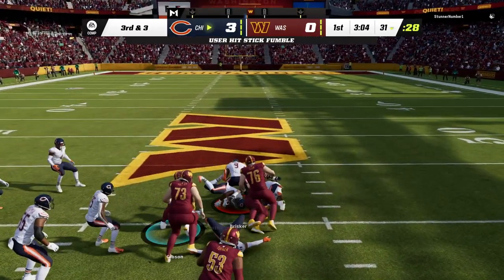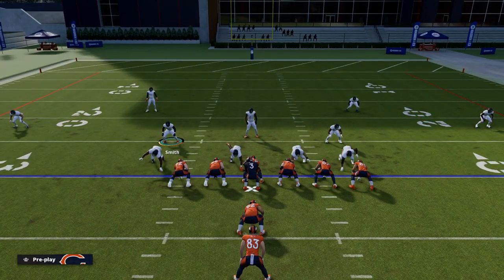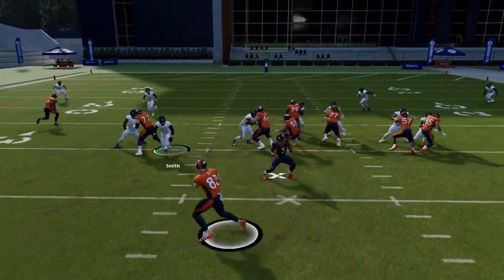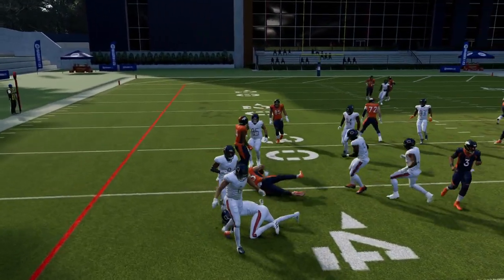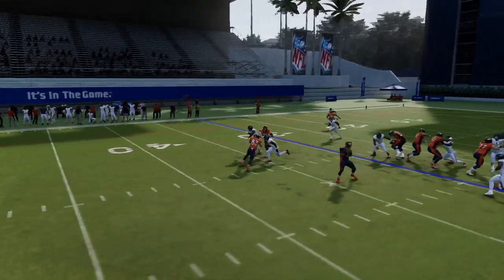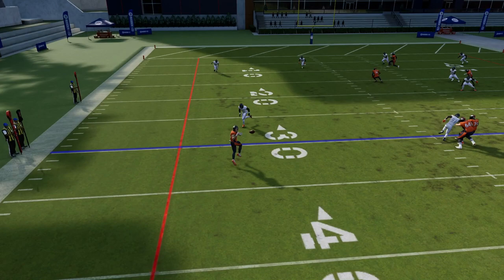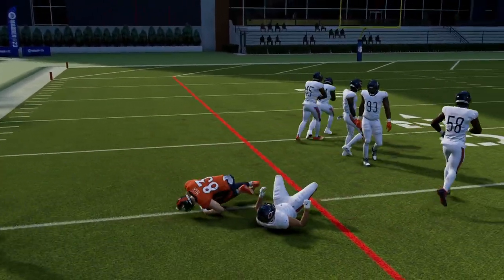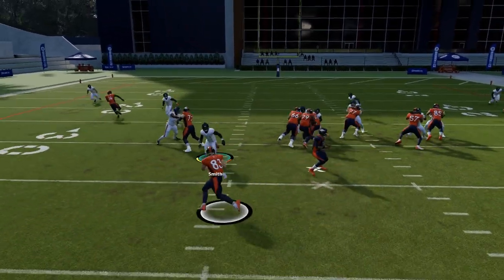MADDEN 23 HOW TO TACKLE AND HIT STICK | HOW TO CAUSE FUMBLES IN MADDEN 23 | HIT STICK TUTORIAL!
If you want to know how to hit stick in Madden 23 your in the right place. In this hit stick tutorial, I will show you how to force fumbles, hit stick high, and cut stick low on your opponent.  Knowing how and when to user hit stick in Madden 23 will drastically improve your defense.